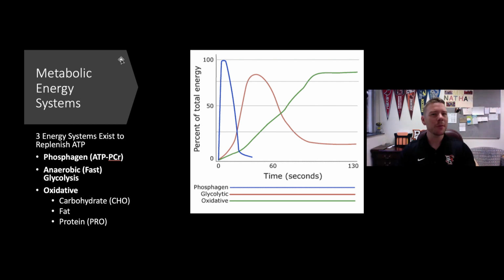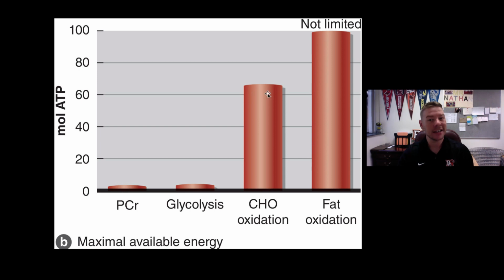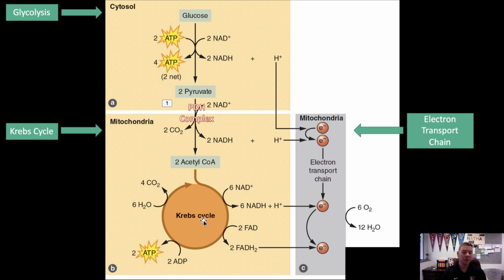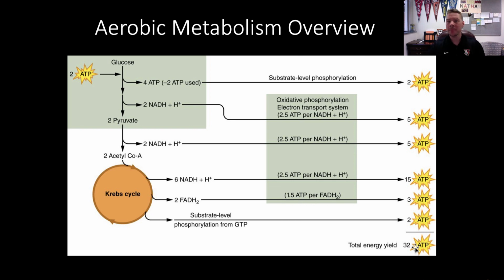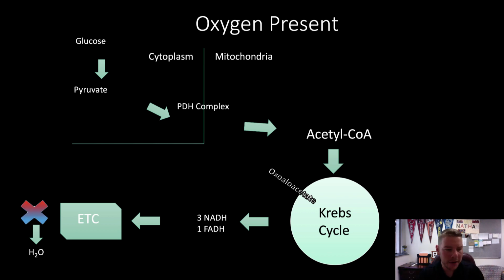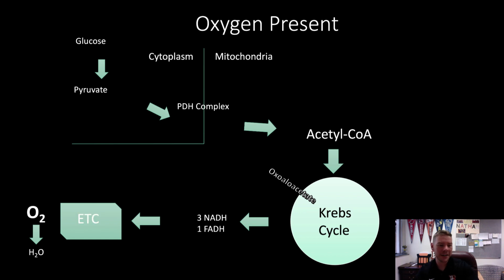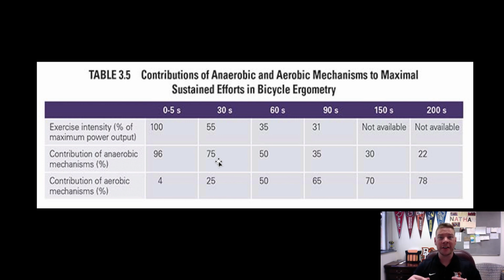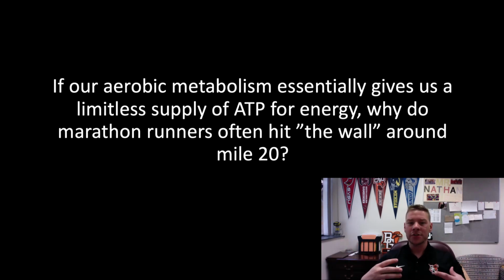EXSC 3600 Aerobic Glycolysis Part 2